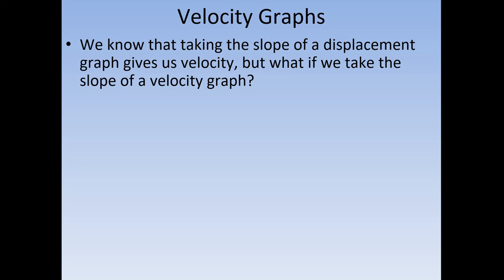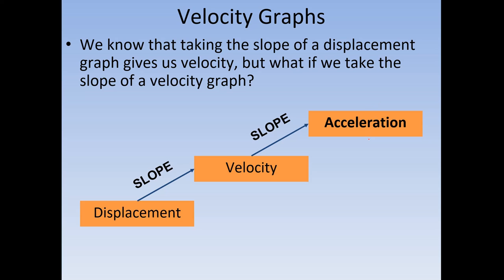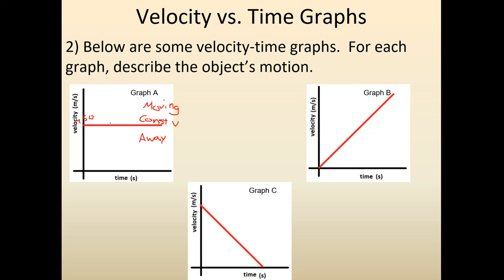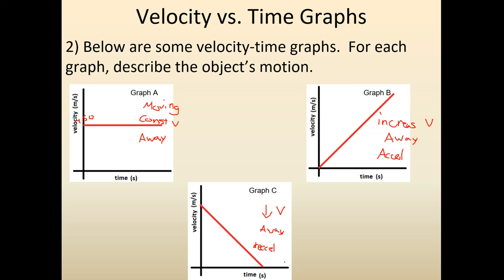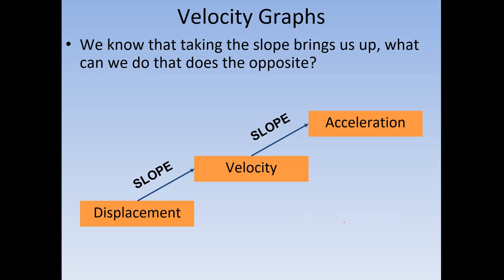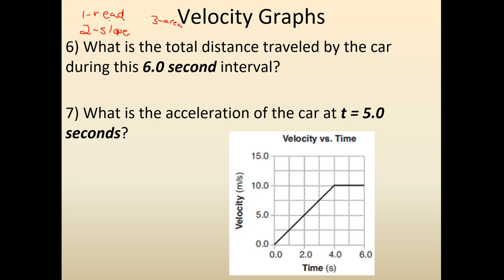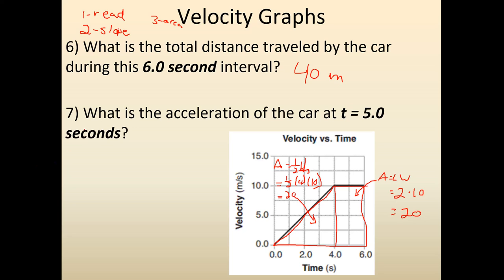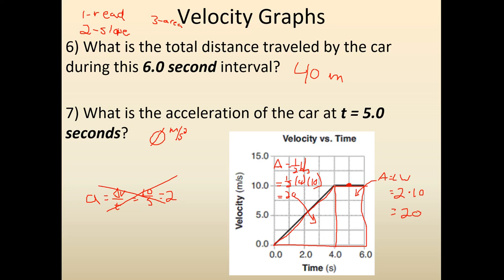1.2R - Velocity Graphs (Part 2)